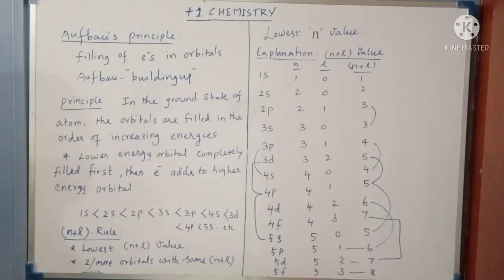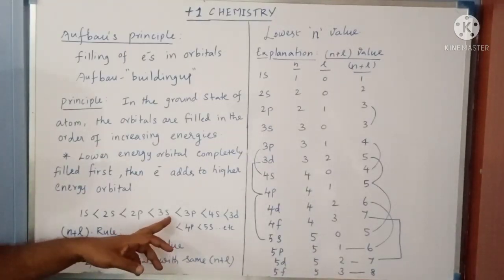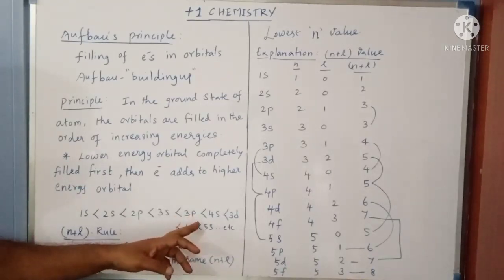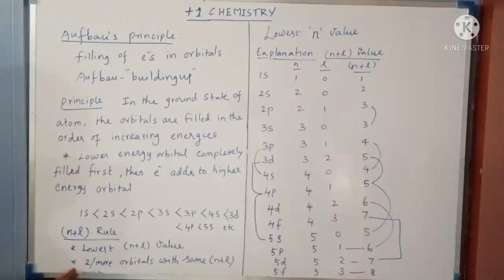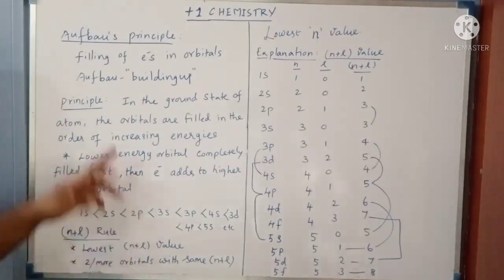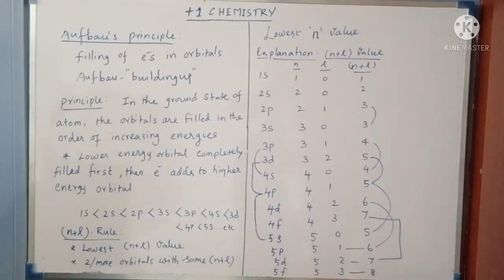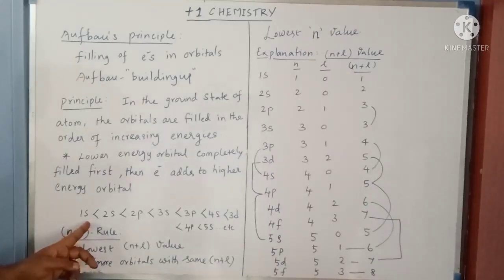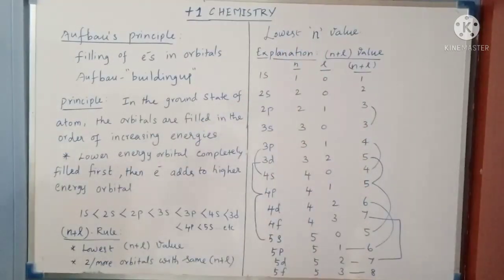Aufbau's Principle l T.N 11th Chemistry Unit : 2 Part 6 l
An Explanation on Aufbau's Principle

Teached By,
Thirumoorthy

Edited By,
Koushik